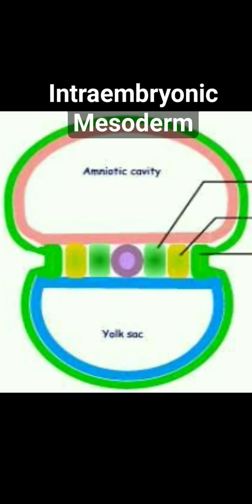Intraembryonic Mesoderm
fate of intraembryonic Mesoderm